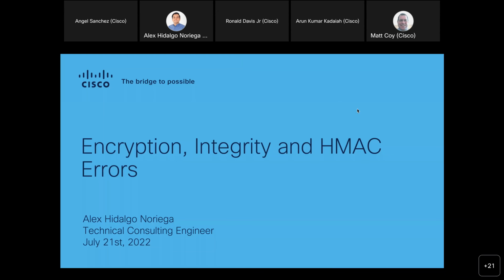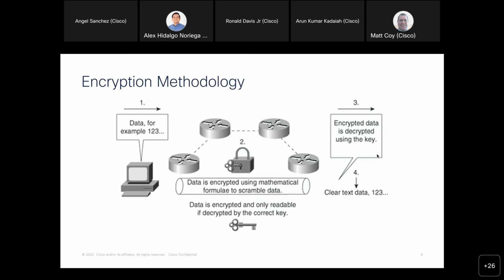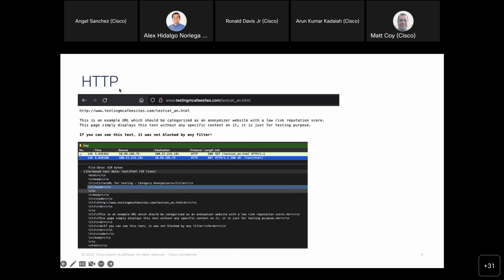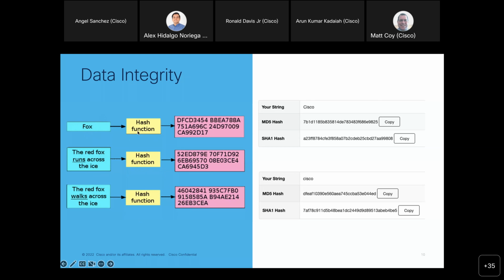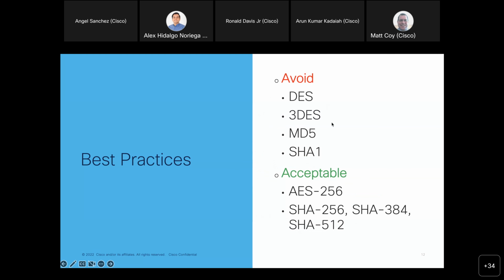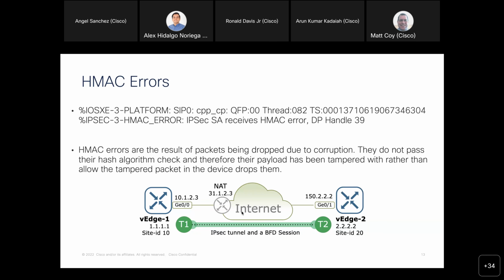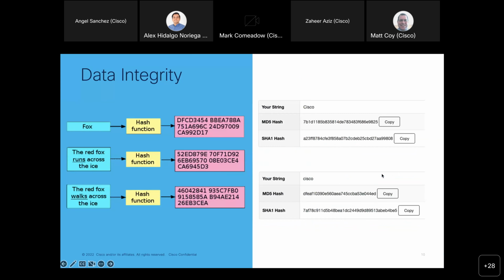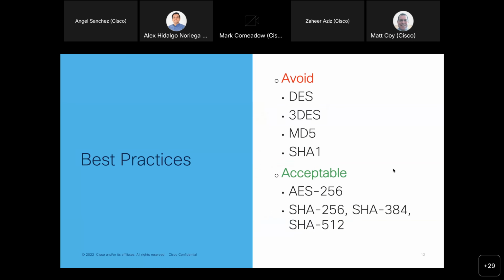VPN Training Lecture 3